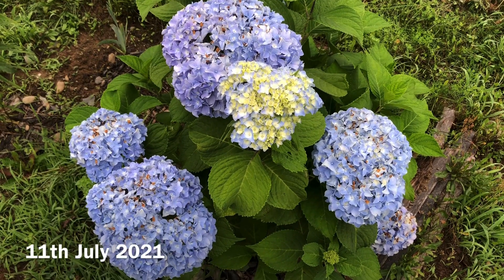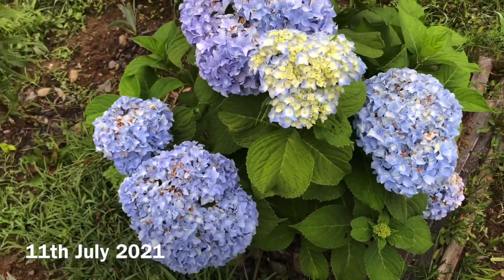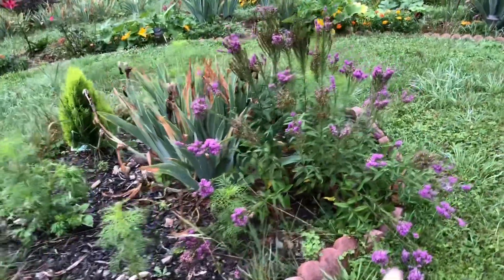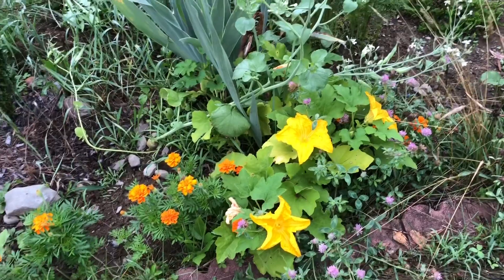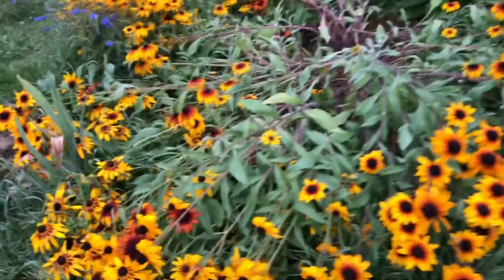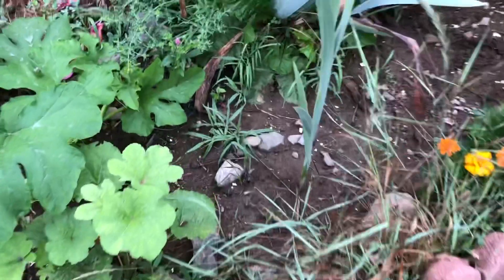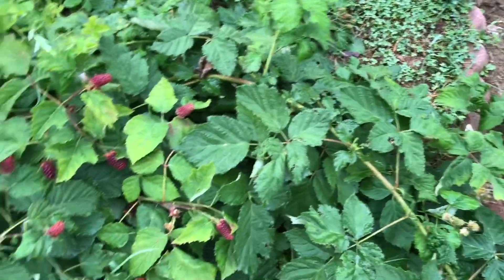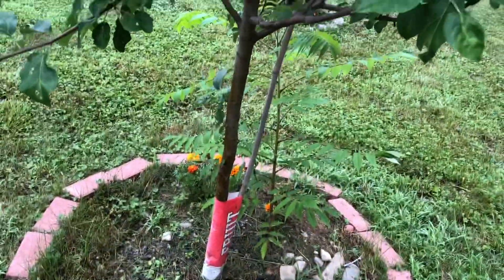My gladiolus bloom tour and grape vine update on 11th July 2021